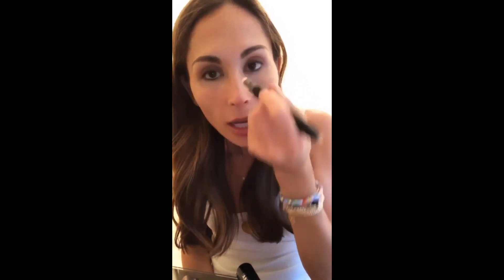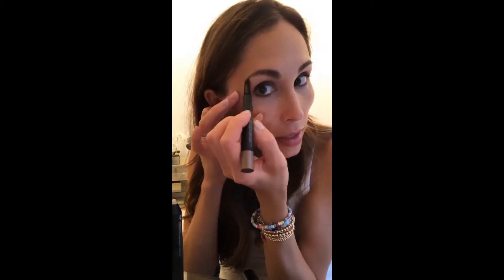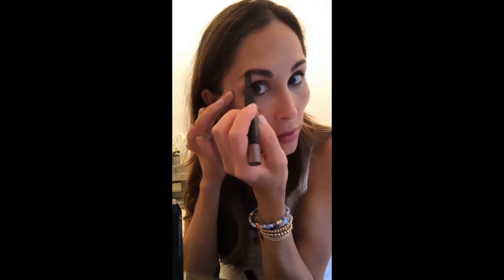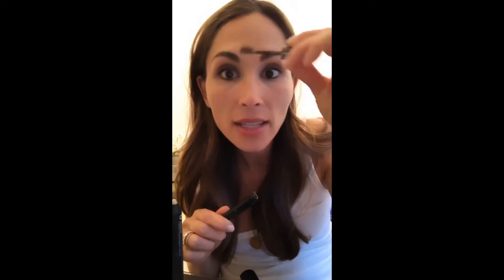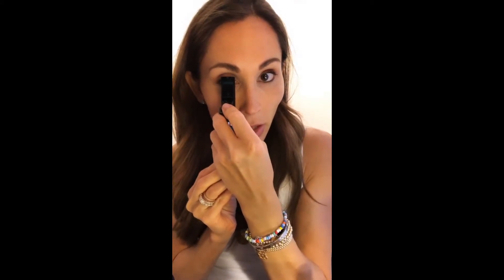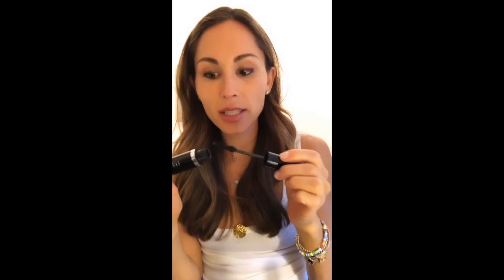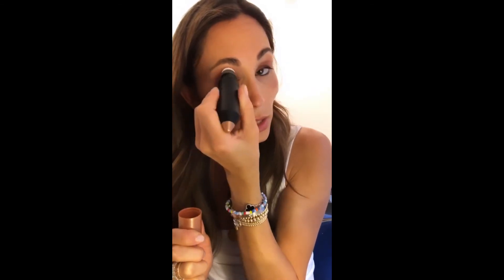BTS | My Summer Essentials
I wanted to share with you the Essential Mix Routine that I use in the summer. These are the 5 products I use daily to wake my face up and get a glowy but natural look.

I love that our Essential Mix Routine lets you pick the 4-7 full size products of your choice to customize a routine exactly to how you use makeup.

And don't forget, If you ever need help picking the shades that are best for you, you can use our Selfie Shade Match feature or LIVE video chat on our website. My team is here to help!

Be sure to follow our blog, for more tips, and a behind the scenes look at trèStiQue

Welcome to trèStiQue, where we offer a new way to shop and customize makeup. Our solution simplifies the way you use, carry and apply makeup for your new everyday routine. We offer high-performance, cruelty-free products made to carry in a zero-mess, super organized makeup bag. Dare you not to fall in love.